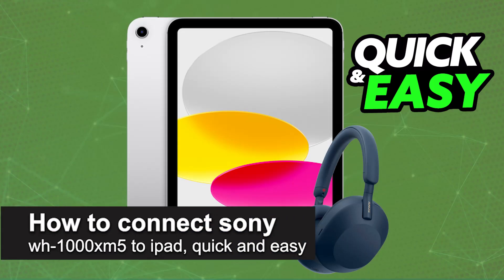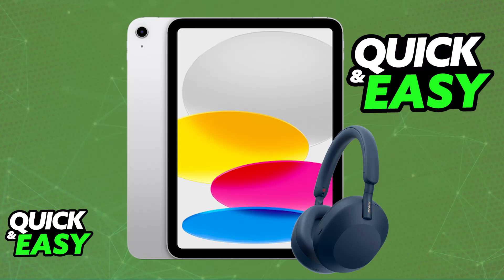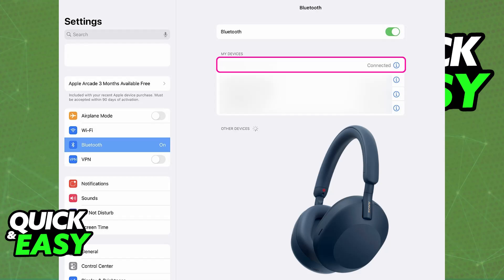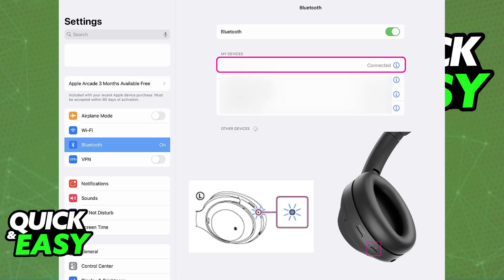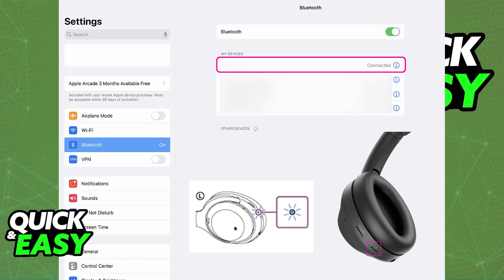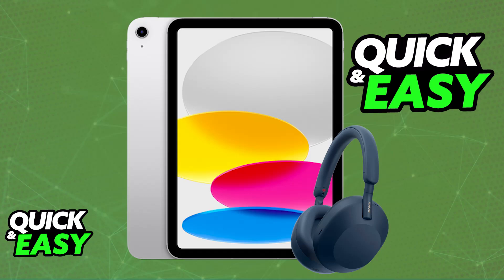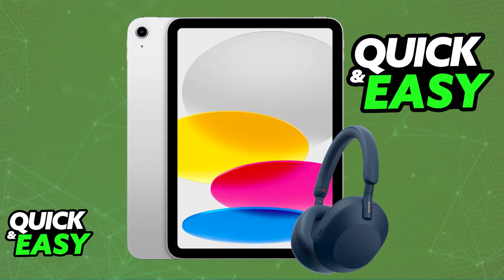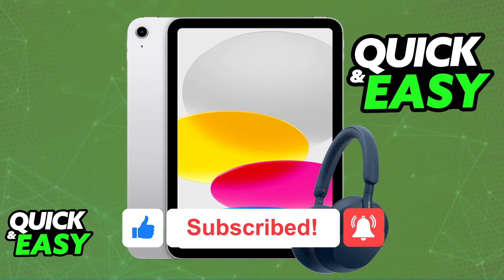How To Connect Sony WH-1000XM5 to IPad (2025) - Step by Step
I will solve your doubts about how to connect sony wh 1000xm5 to ipad, and whether or not it is possible to do this.

I hope I have helped you with the video!